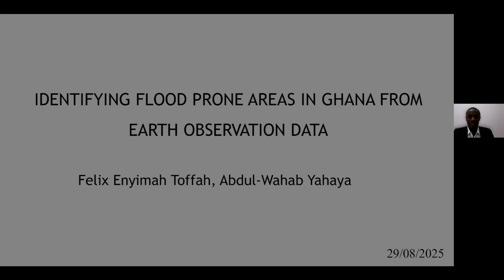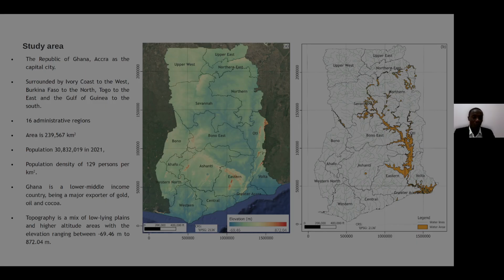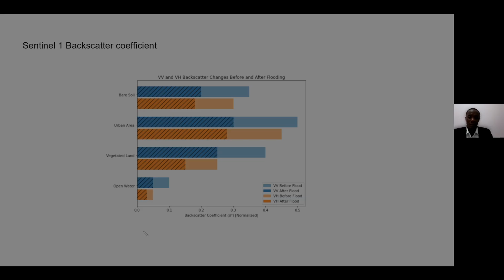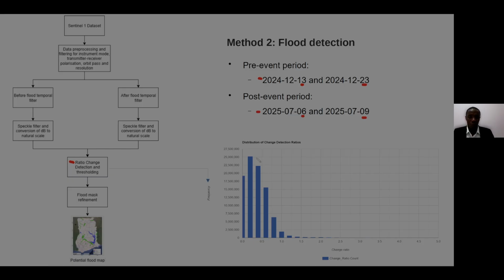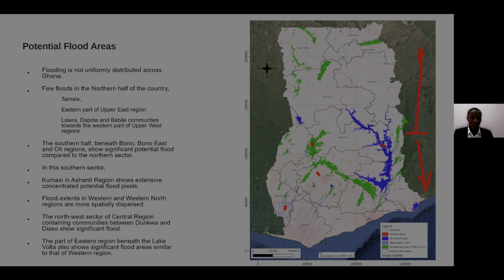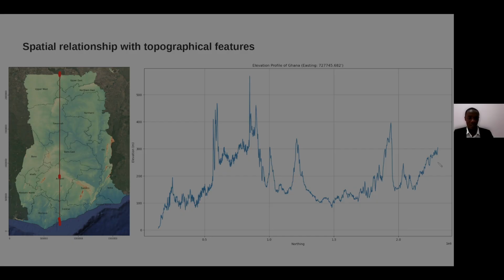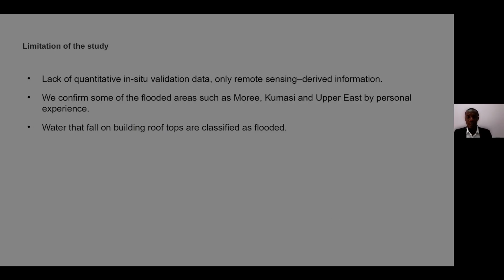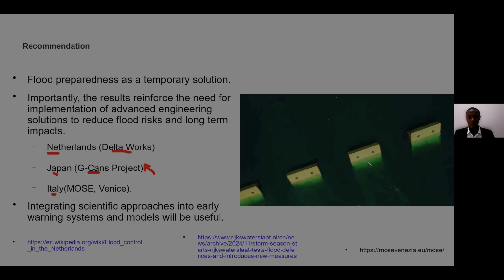Identification of Flood prone areas in Ghana using Earth Observation data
The video is a work that integrates Earth Observation (EO) datasets to identify and characterise flood-prone areas across Ghana at a national scale.